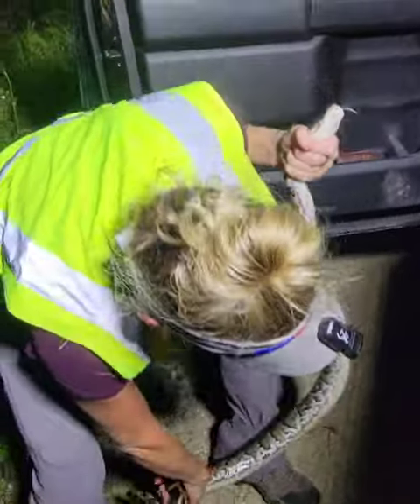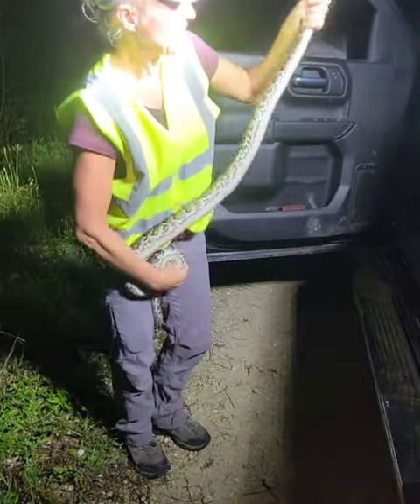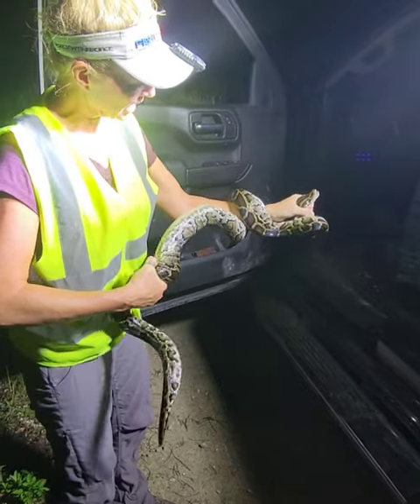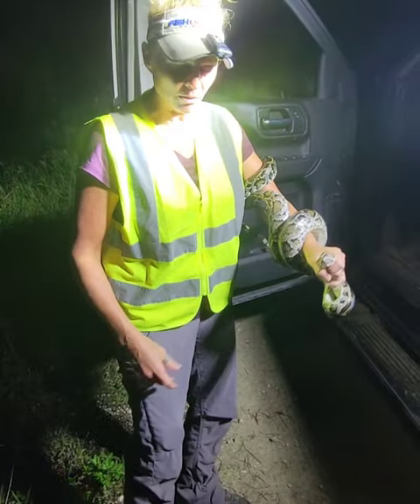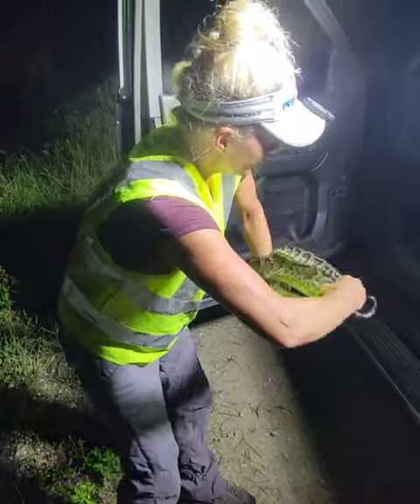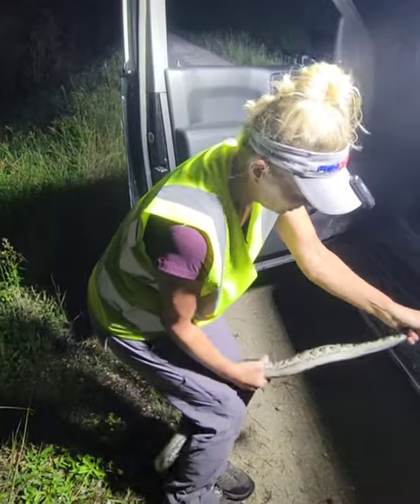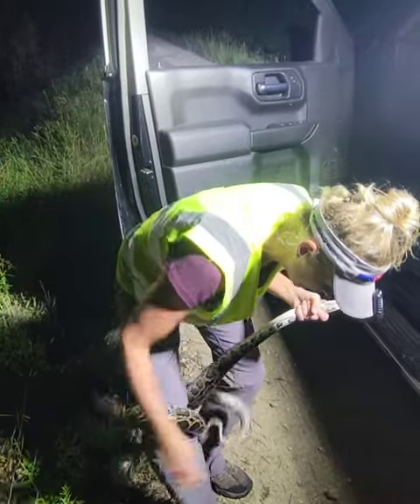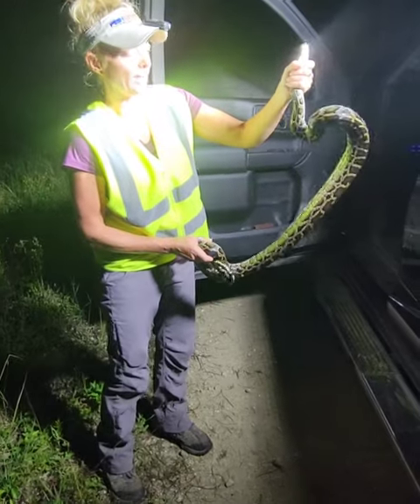How a Python Wraps its Prey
When I'm wrestling a python, I sometimes refer to it's 'elbow'.  What I mean is that the python bites its prey and wraps it up with the first third of its body, not its tail. This video demonstrates what I mean.